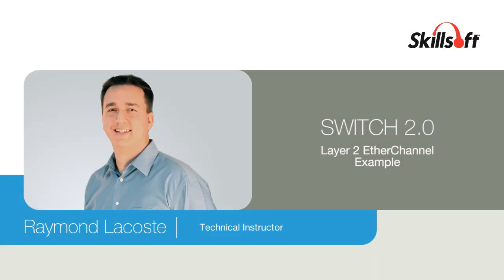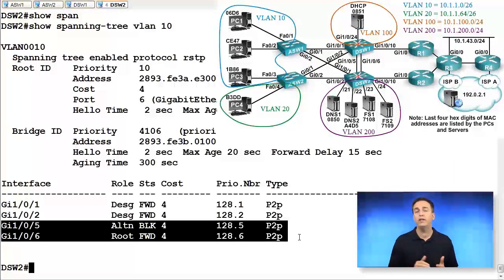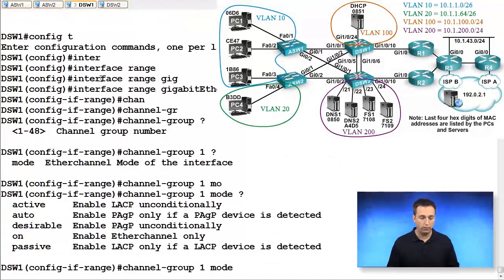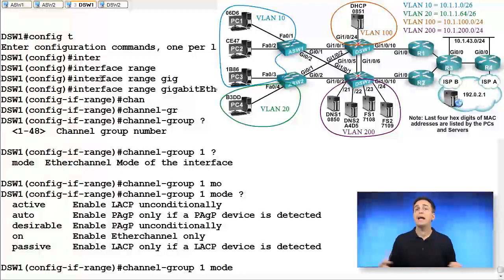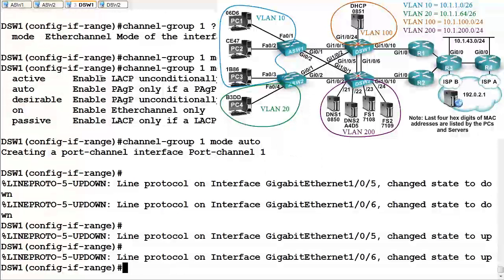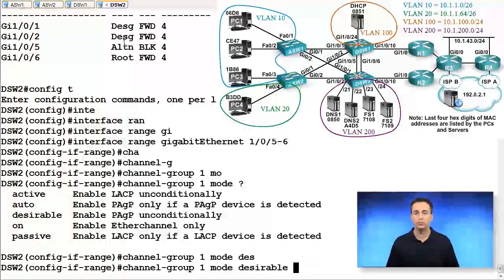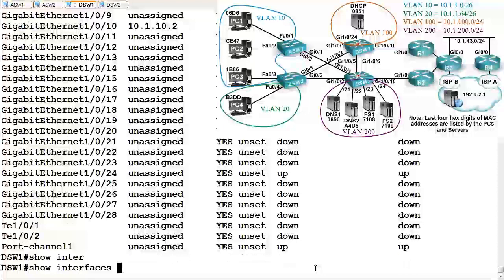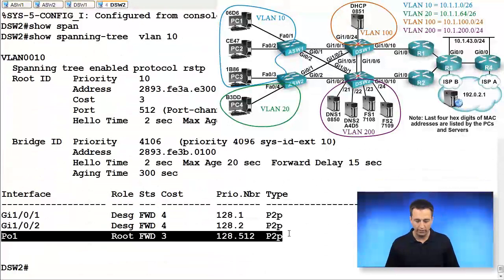54 SWITCH 2 0 Layer 2 EtherChannel Example